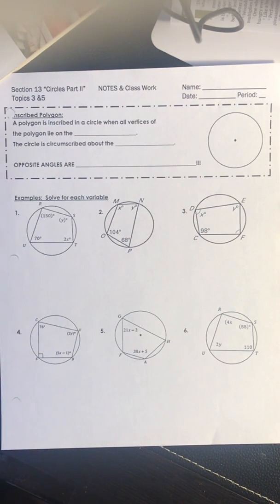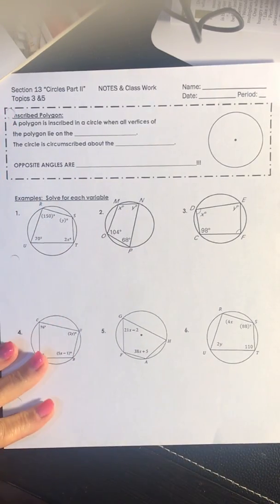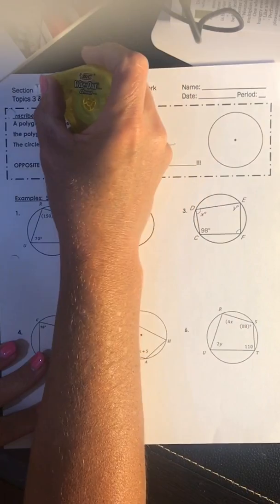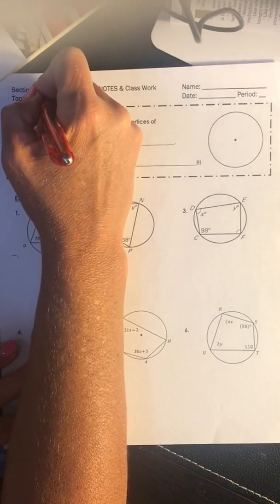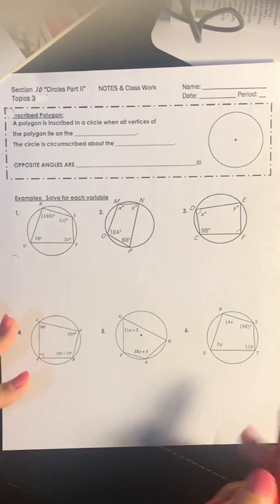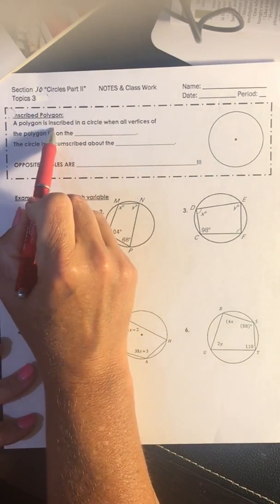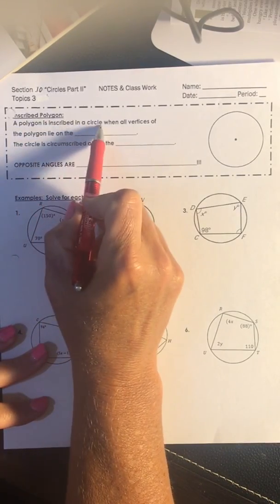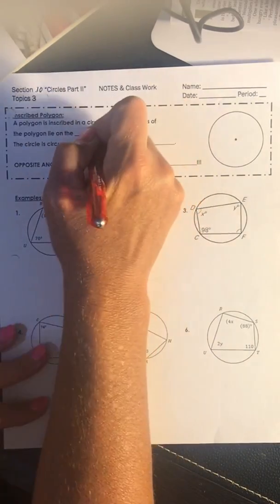10.3 Inscribed POLYGONS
Polygons Inscribed in an angle are SUPPLEMENTARY!